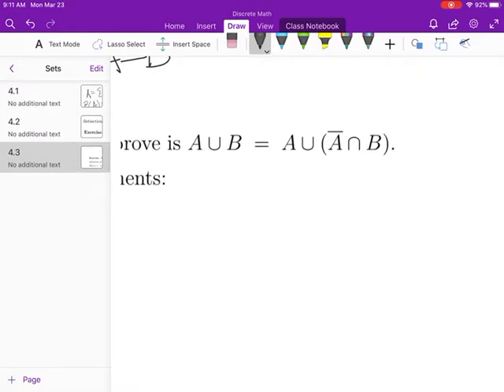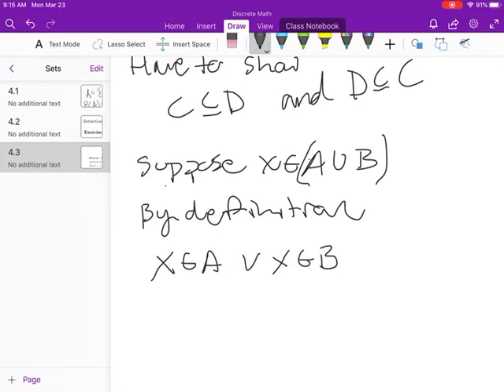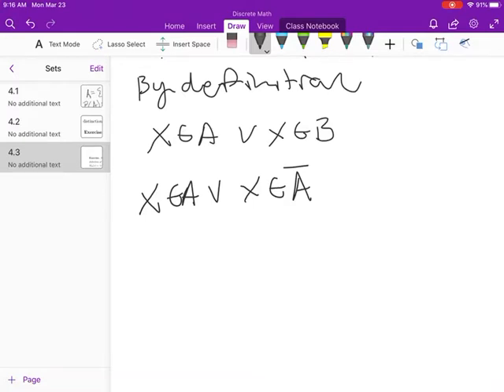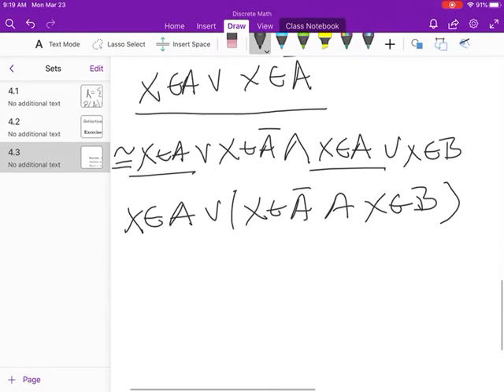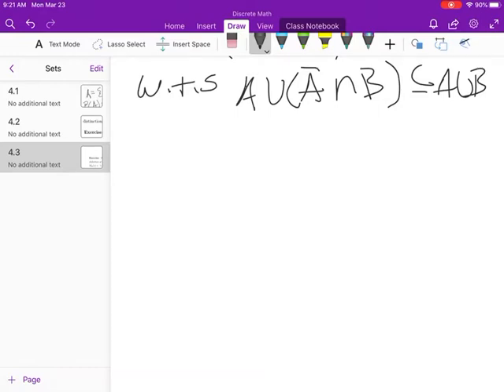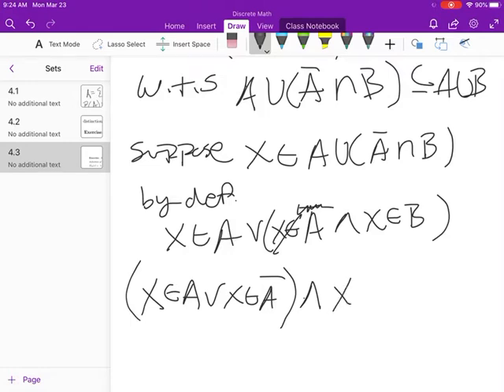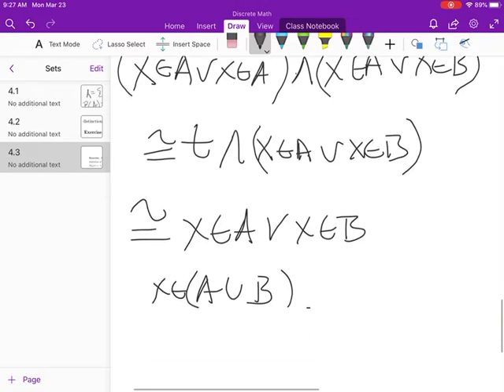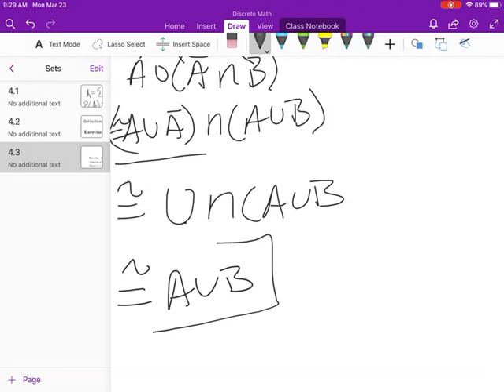4.3.2 Proof of set equality.